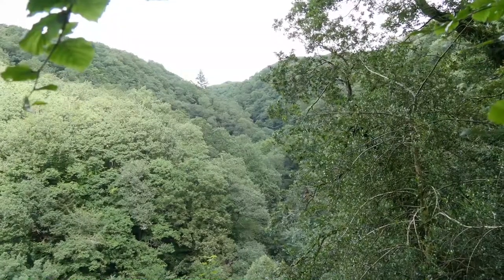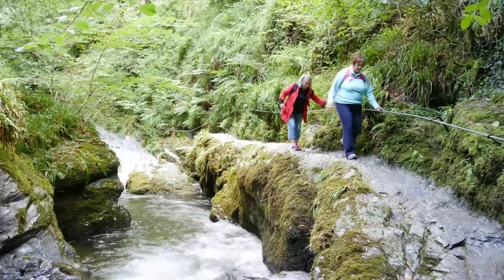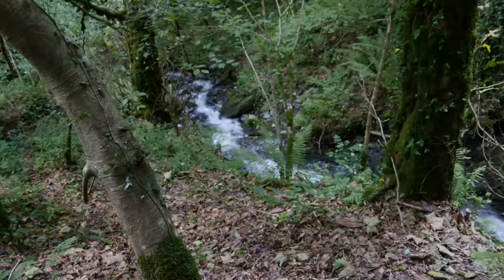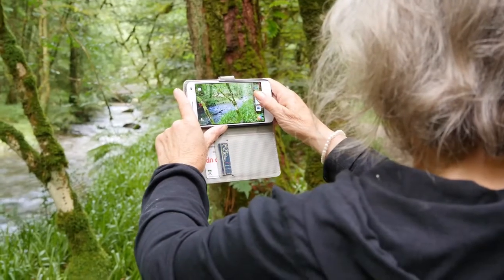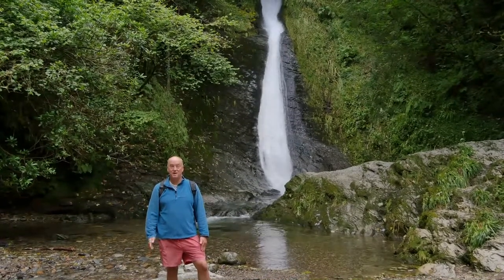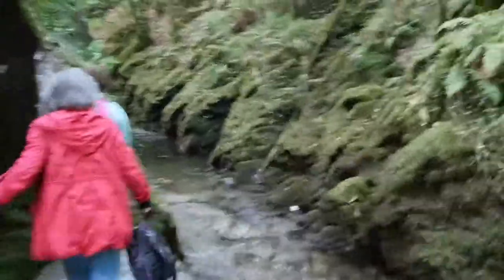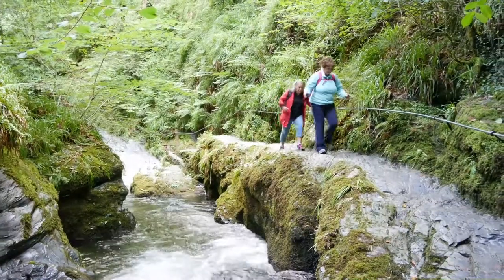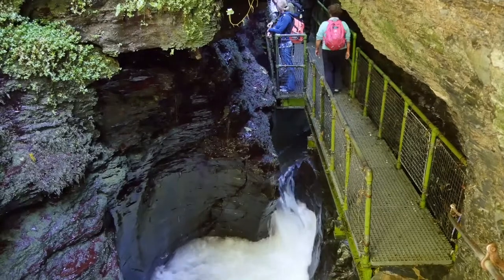Lydford Gorge Devon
3 mile walk around Lydford gorge.